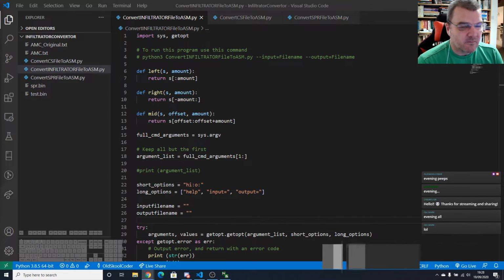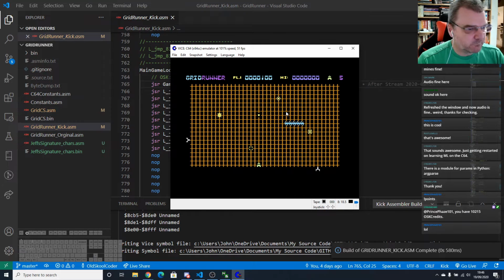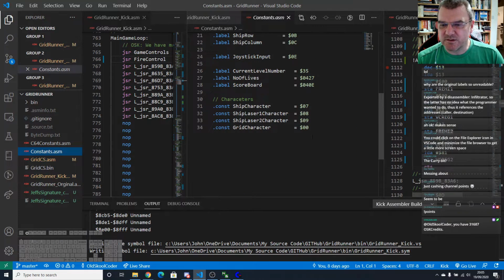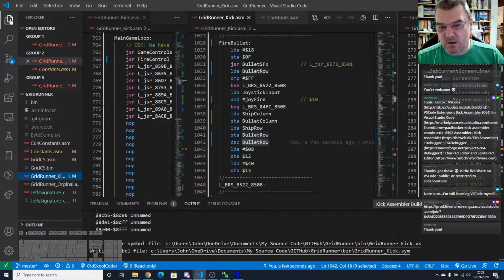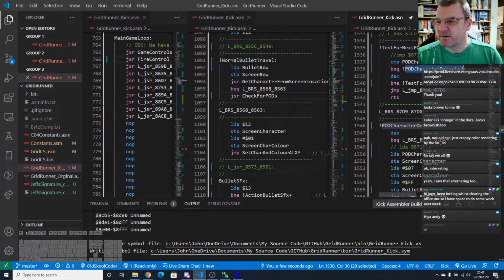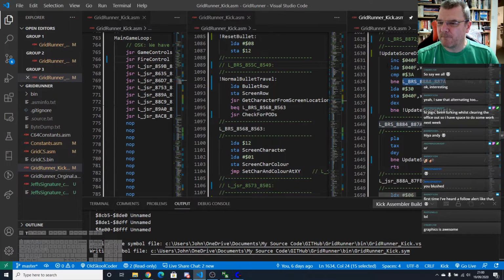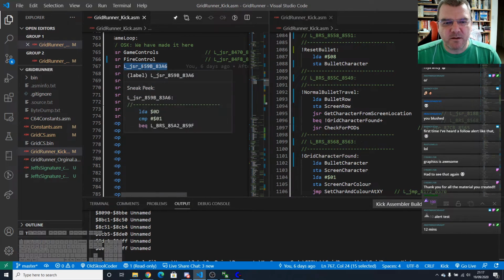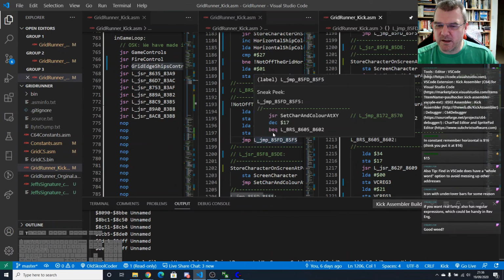Twitch S1-Ep14 : Reverse Engineering GridRunner Part 4 (6502)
I was asked a question a while ago, about how do you go about reverse engineering a game, so I was going to do this on video, but thought this would be a great streaming job, so here it is, Part Four of examining Jeff Minters Brain and how he developed llamasoft's GridRunner.

This stream took place on 19th September 2020

Forum : forum.OldSkoolCoder.co.uk

Stuart Hurst
Matt Kasdorf

Juergen Pichler
Mark Shepard
G^Ray Defender
Raven

John DiLiberto
Julien Nadeau Carriere
James Bearss
HybridGrid
Adam Sommer
Gregor Gramlich
Amok
WauloK
JMLaniel
Docster
AndyMagicKnight
GaryMeg

Peter Martin
Jeffery T Birt
James Taylor
Robin @ 8 Bit Show And Tell
Karl Tylman
SPBarryHercules
Ben Wood
Michael Nielsen
Justin
Stacy Bates
Geoff Archer
Richard Sopuch
Antonio Bianchetti
Jesus Garcia
Mike Richmond
Pagetable.com
Stuart Garnham
Zerfall
TriGaDe
Phaze101
KnightFire
Edi Frankovic
RetroSteve
Lycoris4
Mark Kaufmann
David Pickford